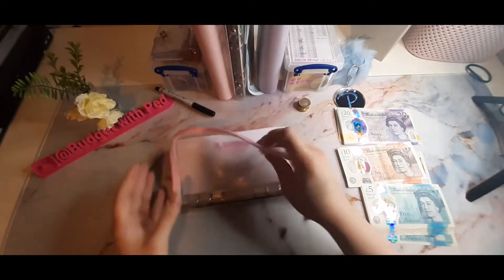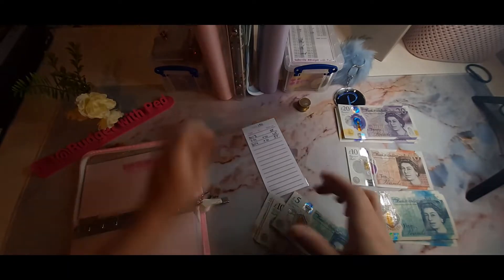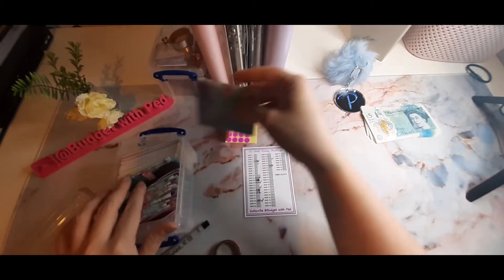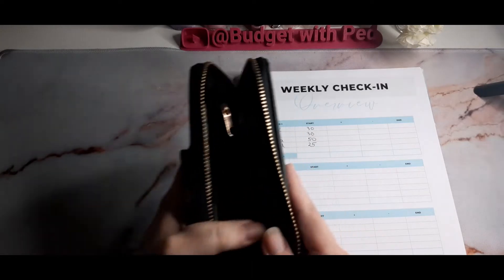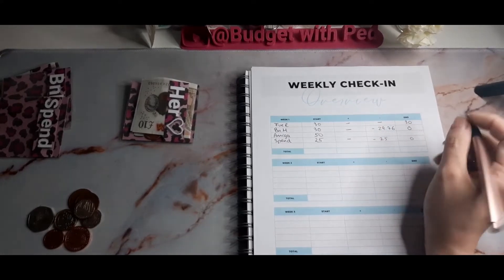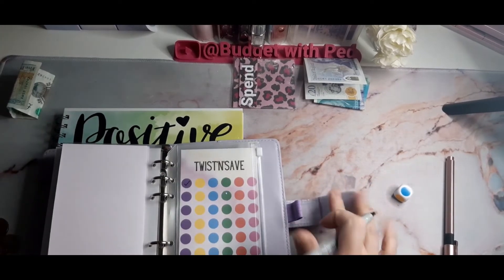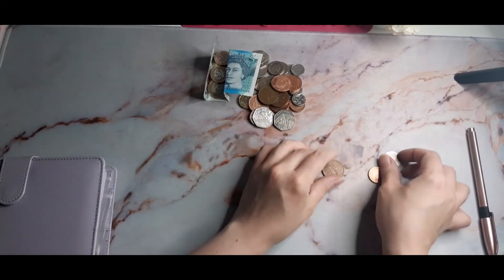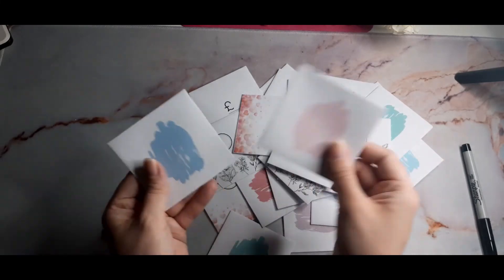Baby brain in full swing lol Saving Challenges and Week 1 Cash Envelope Check-In [UK Cash Stuffing]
hey beautifuls! Thank you for clicking on yet another video, if you are new here I talk all things budgeting related and if that sounds like something you enjoy watching then please subscribe to my channel :)

Etsy shop

My personal "Must Haves" I will purchase in the future, which you may find interesting for yourself too :)

Amazon Wishlist: